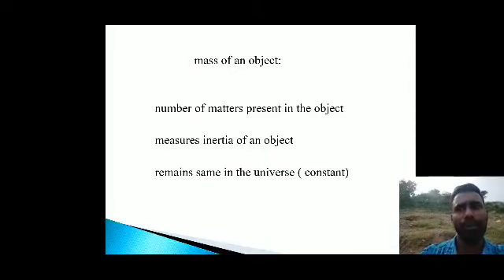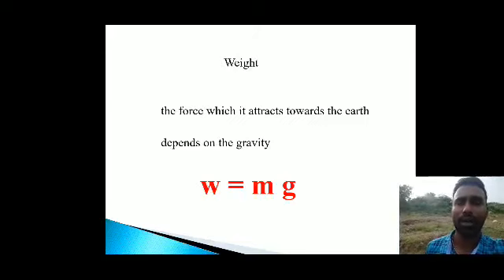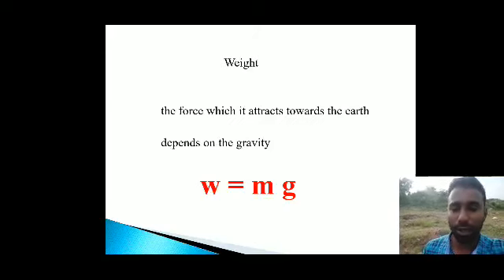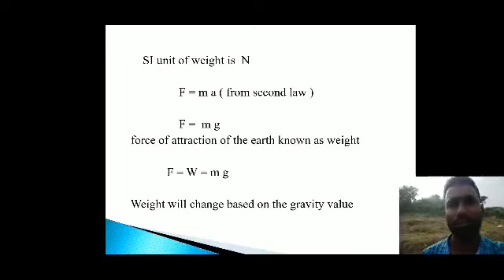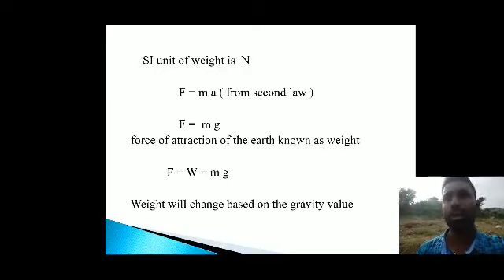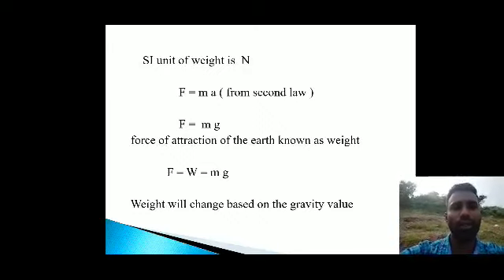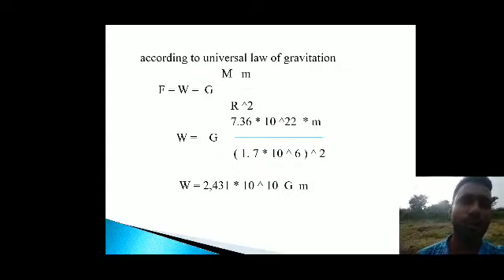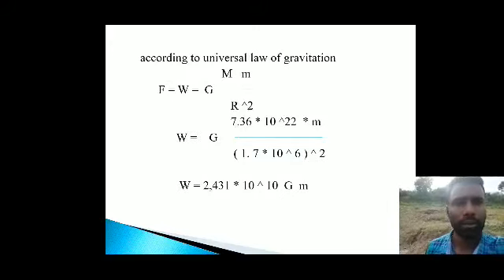GGVS9 SP C10 GRAVITATION P5